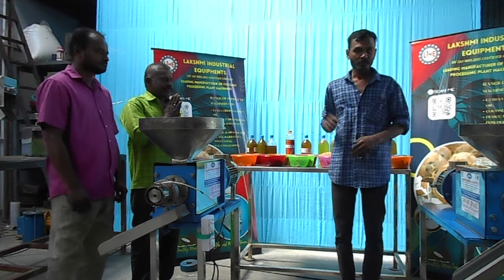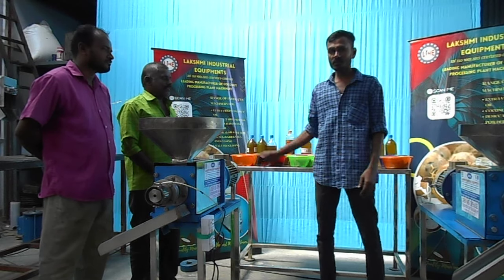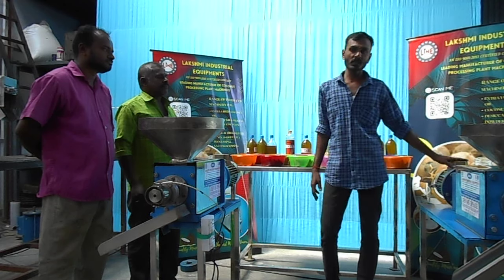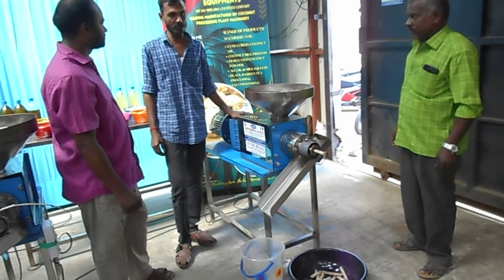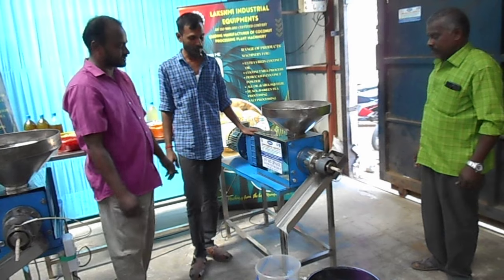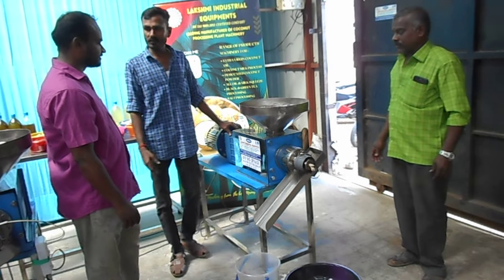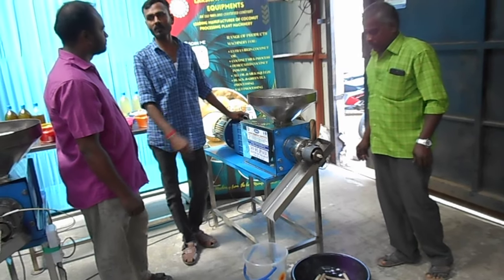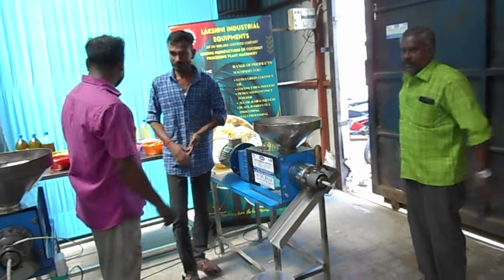How to extract Cold Press Coconut Oil 97860 20888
We are one of the leading manufacturer, exporter and importer of Industrial Equipments in Coimbatore, Tamil Nadu, and India. Established in the year 2005, we, “Lakshmi Industrial Equipments” an ISO 9001 – 2008 certified company, engaged in manufacturing, supplying and exporting an outstanding range of  COCONUT MILK PROCESSING MACHINERY, VIRGIN COCONUT OIL PLANT MACHINERY ,COCONUT  POWDER PROCESSING Machines, Conveyors and other Industrial Machinery.

 Our team comprising qualified Engineers in the field allowing us to maintain world-class quality standards, efficient delivery schedules and excellent after sales and services. Our R& D team with their constant product up-gradation and market knowledge enables us to meet the requirement of client as per their specification